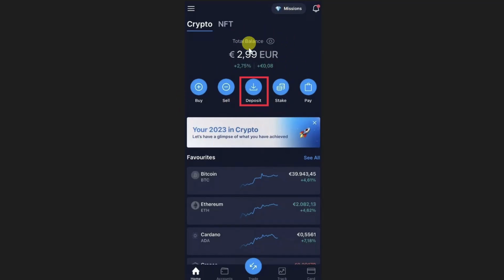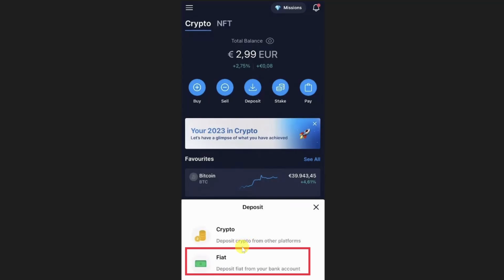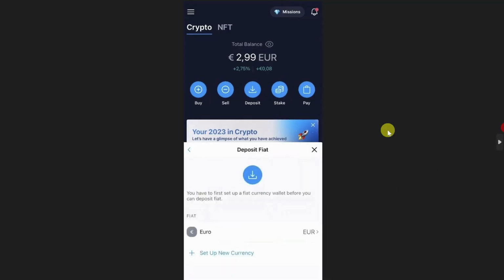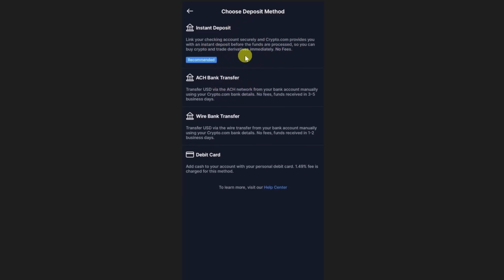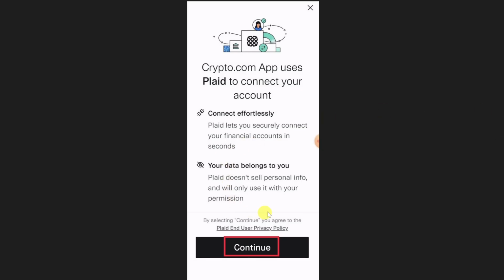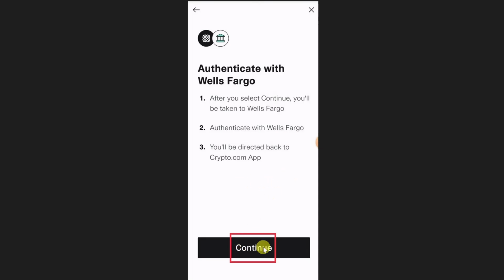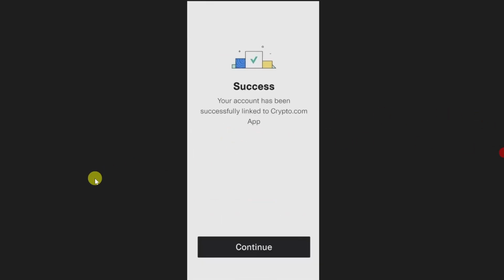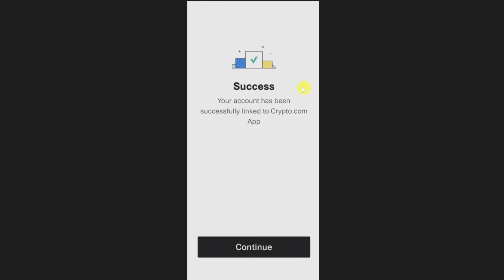How To Transfer Money From Wells Fargo To Crypto.com - Step by Step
In this video, I'm going to show you how to transfer money from wells fargo to crypto com.